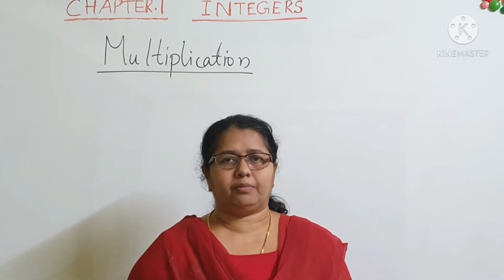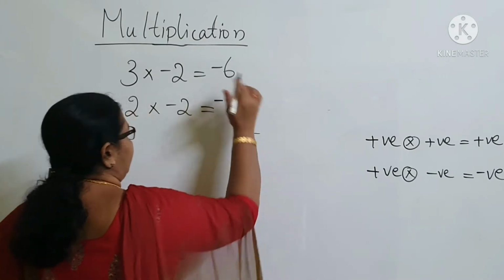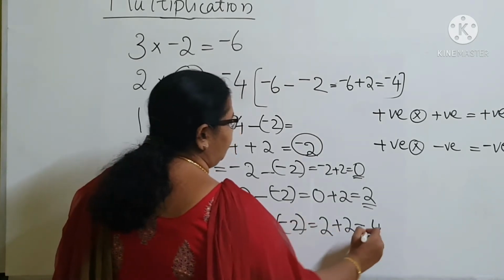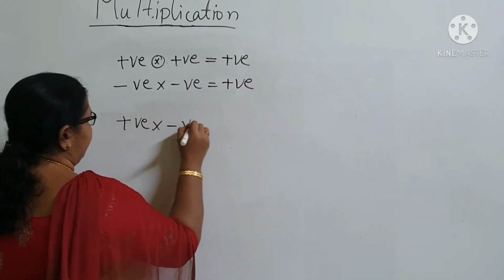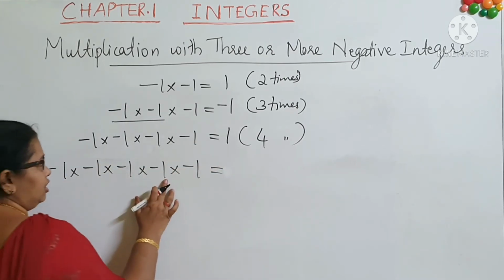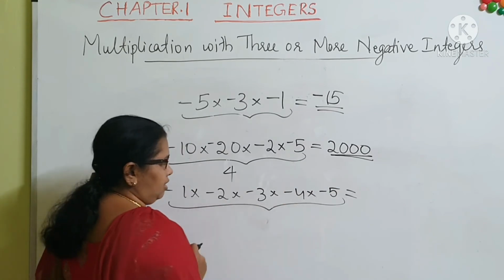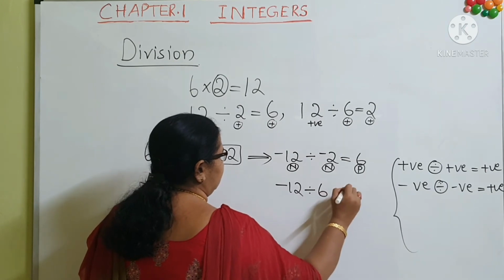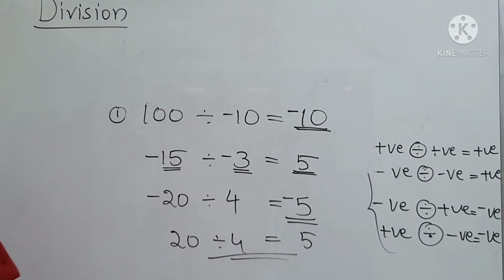INTEGERS...Part:4(a) MULTIPLICATION&DIVISION By Suni Anson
MULTIPLICATION & DIVISION

By  Suni Anson